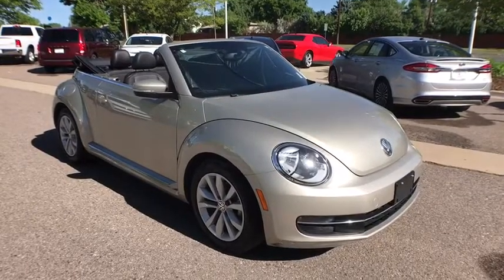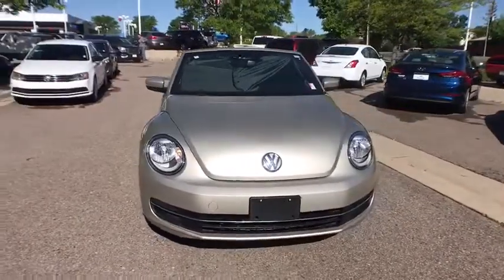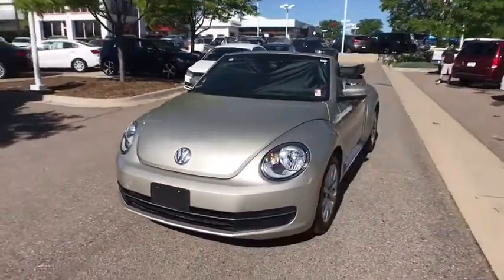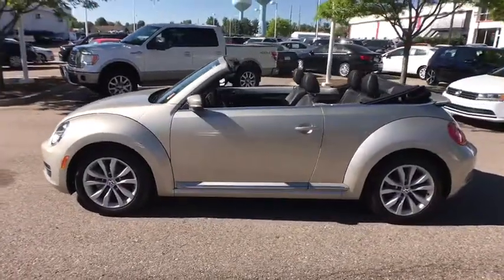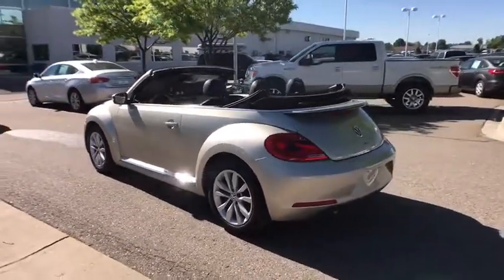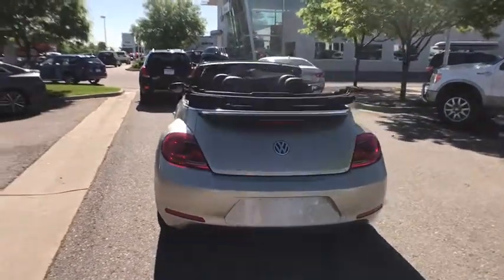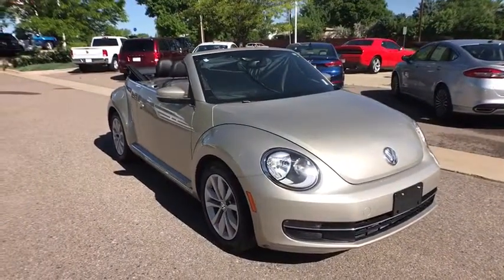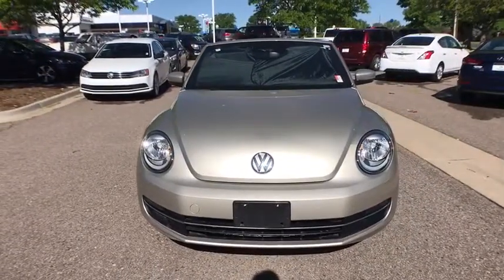2013 Volkswagen Beetle Denver, Aurora, Lakewood, Littleton, Fort Collins, CO 3350VP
2013 Volkswagen Beetle available in Denver, Colorado at O'Meara VW. Servicing the Aurora, Lakewood, Littleton, Fort Collins, CO area.
2013 Volkswagen Beetle 2.0L TDI W/SOUND/ - Stock#: 3350VP - VIN#: 3VW5L7AT5DM802526

O'Meara VW
1900 W 104th Ave

Very Low Mileage: LESS THAN 40k miles!! CARFAX 1 owner and buyback guarantee! Gassss saverrrr!!! 37 MPG Hwy! Just Arrived** Classy!! Climb into this fine Beetle and experience the kind of driving excitment that keeps you smiling all the way home... Safety equipment includes: ABS, Passenger Airbag, Daytime running lights, Signal mirrors - Turn signal in mirrors...Other features include: Power locks, Power windows, Heated seats, Auto-shift manual Transmission, Turbo... To the price of each vehicle there will be added the sum of $599 D&H fee